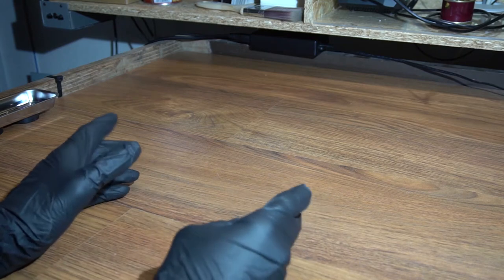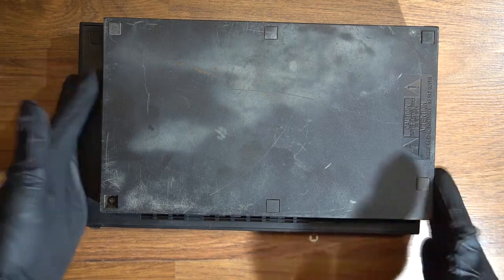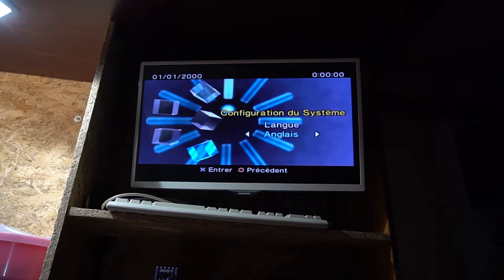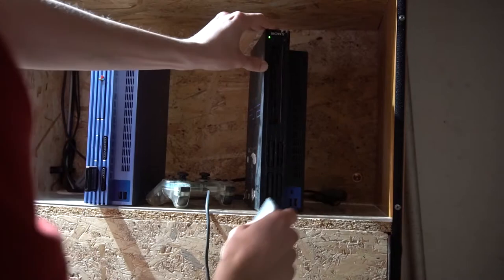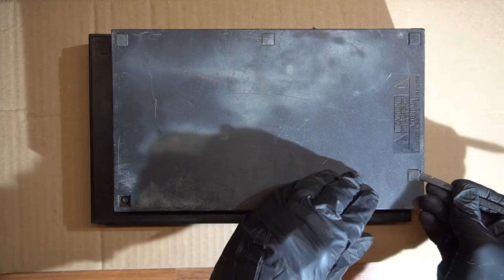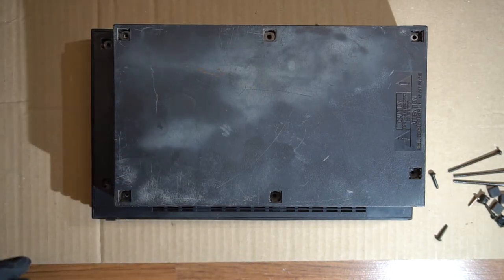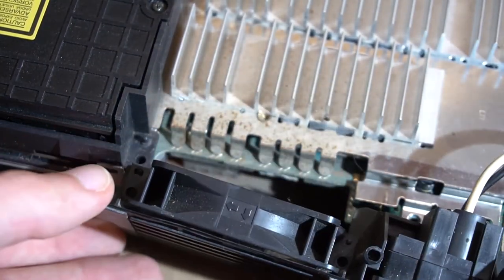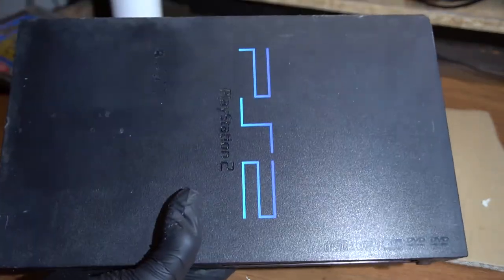PS2 Spends a Year Outside Exposed to Weather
By the time this video is uploaded the Playstation already spent almost a month outside on the roof.